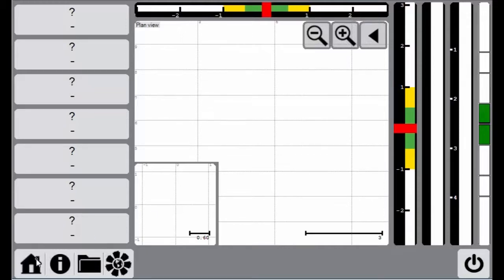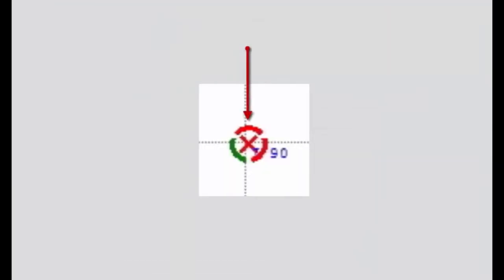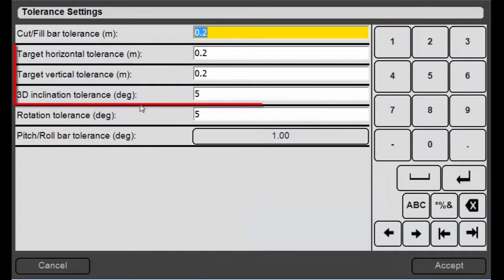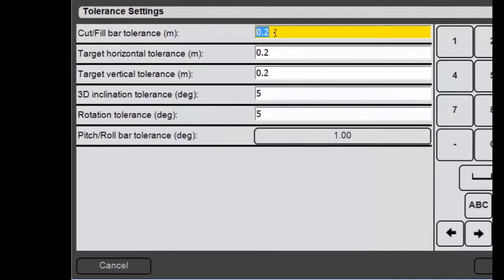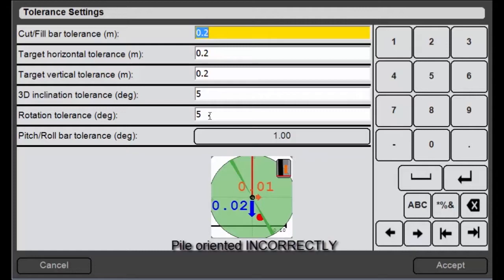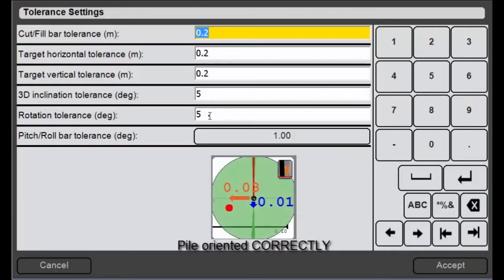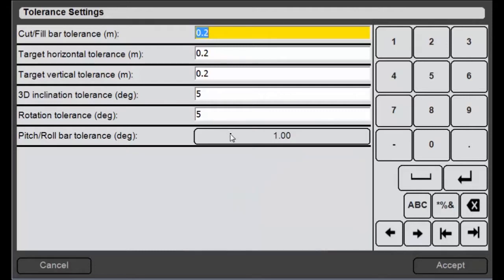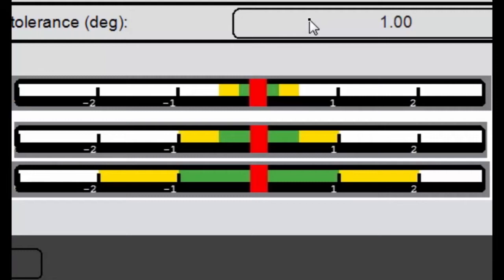14. Trimble DPS900 V1.2 - Tolerance Settings: Configuring Tolerance Settings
Trimble DPS900 V1.2 - Tolerance Settings: Configuring Tolerance Settings. This Applies to Drilling and Piling.